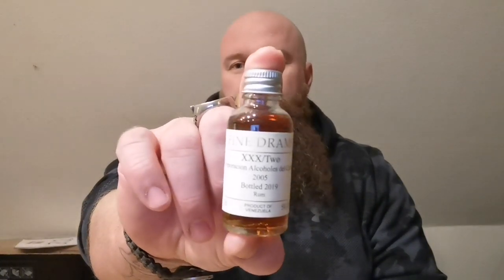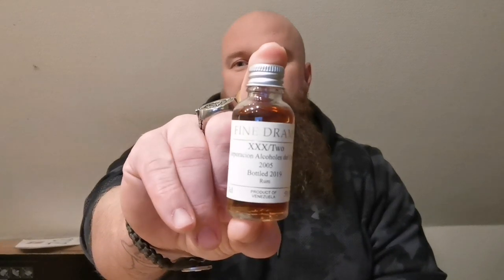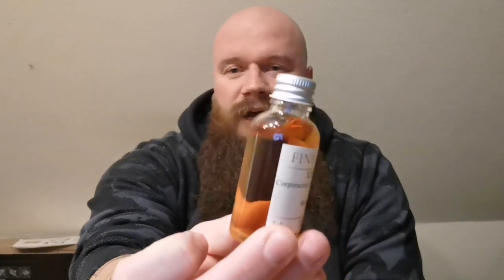Rum review by Dunkeren, XXX/Two Corporacion Alcoholes del caribe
In todays video i taste, review and rate the XXX/Two Corporacion Alcoholes del Caribe rum from Venezuela.

It cost around 550 dkr for 70 cl and it is 59,3 % alc.

It is not artificially colored and it is not chill filttered.

It was destilled from malases in a column still i April 2015. First it matured in french an oak cask and then it finished maturing in an ex-rum cask, barrel #39, until August 2019 when it was bottle.

There is no sponsored content in this video and as always everthing on this channel is just my opinion.

The nose is sweet and powerfull with alot of caramel and toffee, some honey and exotic fruits. I also want to say that it has hints of spice and oak in the back.

The palate is mouth watering with caramel, toffee, cream and exotic fruits.

The finish is a little dry and it has power with caramel, toffee, exotic fruits and hints of spice and oak.

A drop of water is recomendeble.

I rate it 8 out of 10.